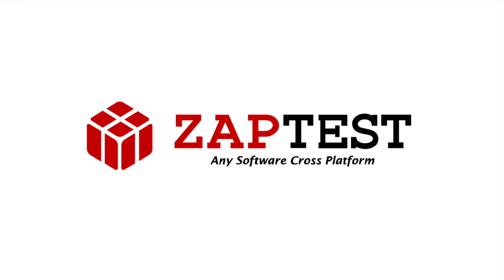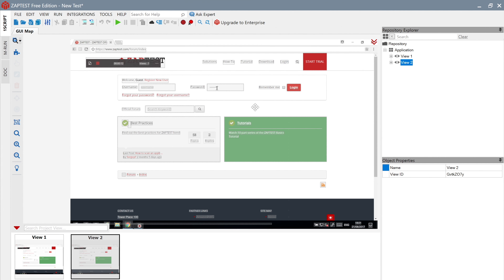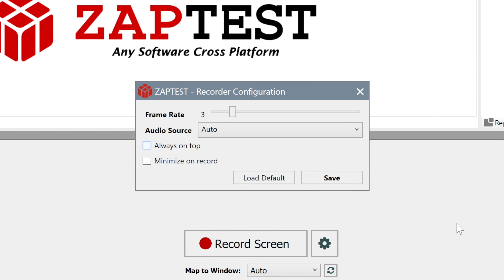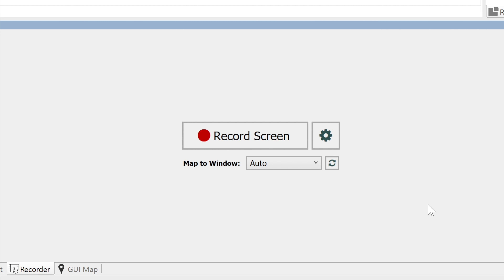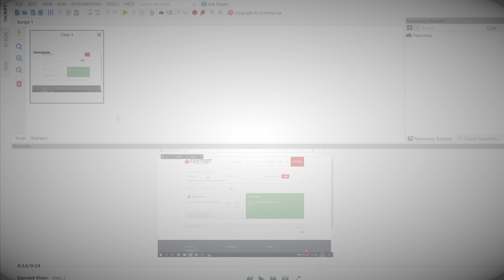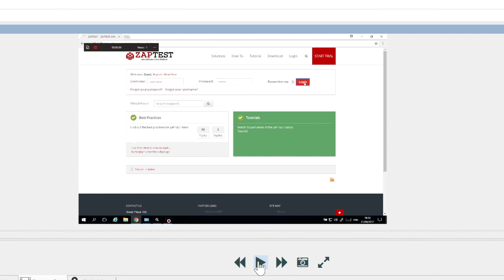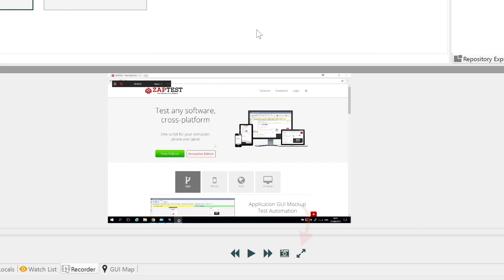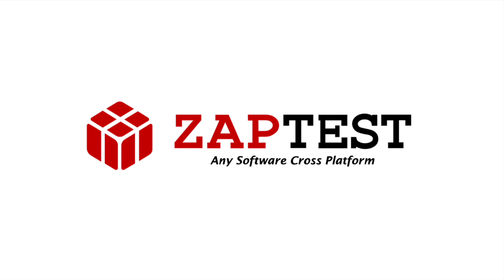ZAPTEST Tutorial - Recorder Feature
In this tutorial we will learn how to use ZAPTEST Recorder.

ZAPTEST Recorder allows for recording Video Scenarios of end-user actions on the Application Under Test and can be used by Subject-Matter Experts to collaborate with Test Automation Specialists.

❓ Question …

. Unlimited Licenses